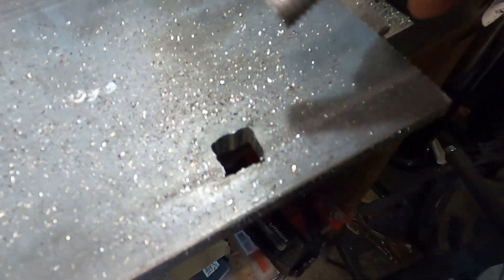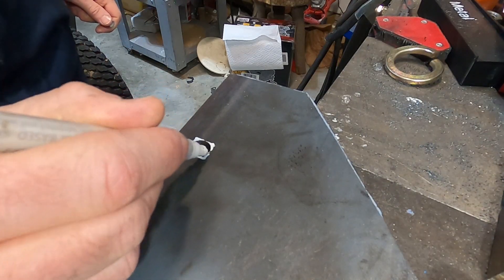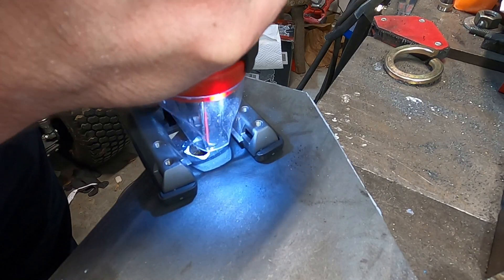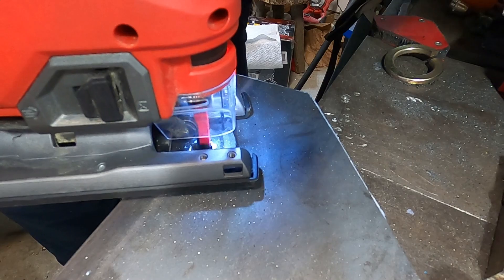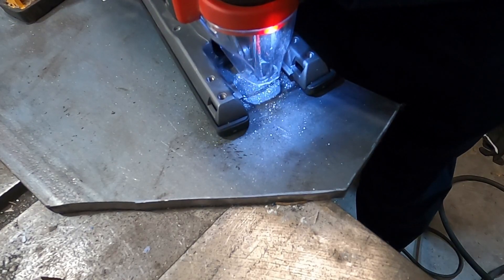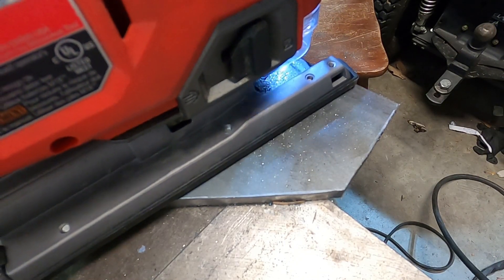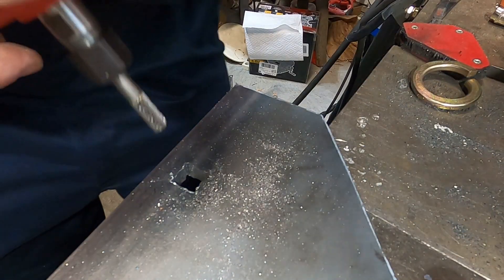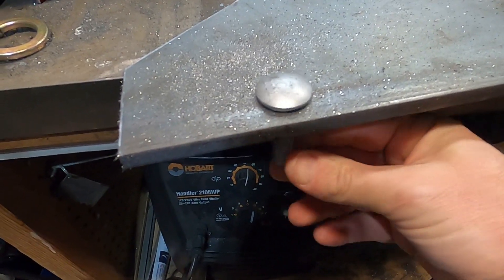Square Holes in Mild Steel the Easy Way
Here I share the method I used to create steel holes for carriage bolts in mild steel.